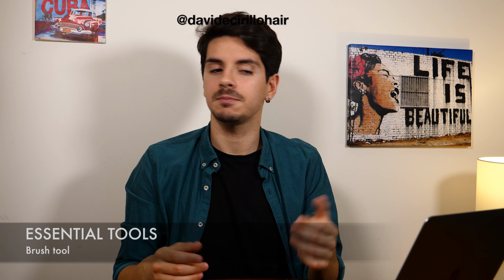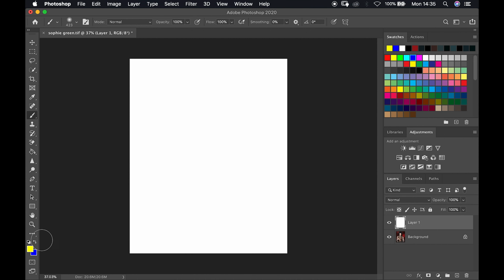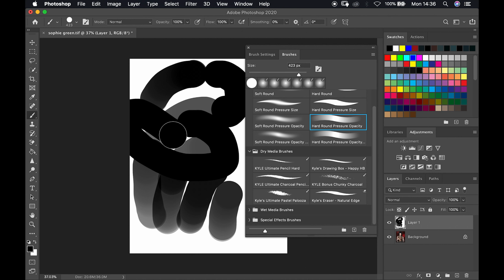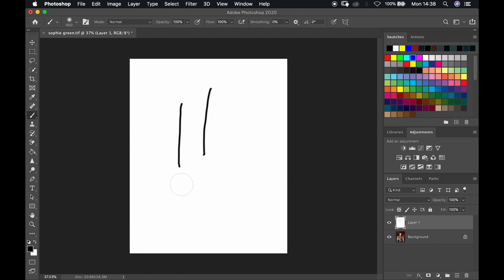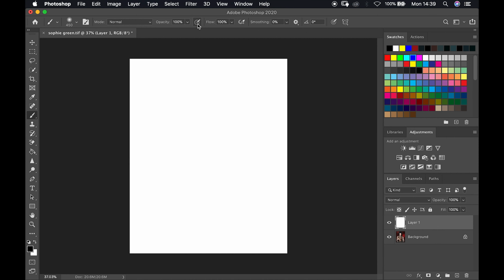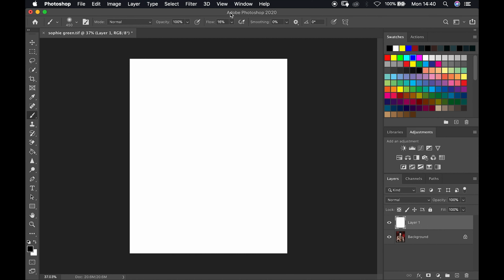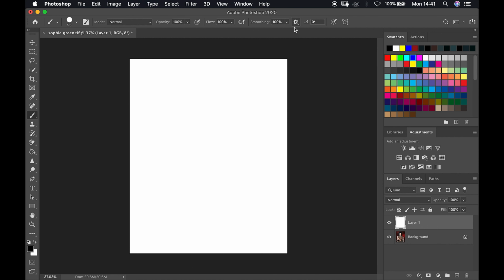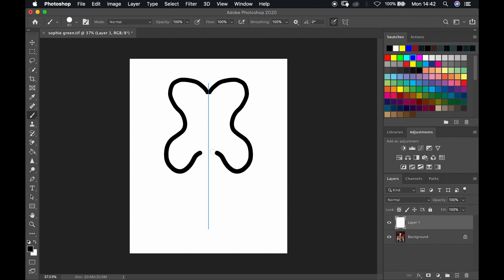Essential Tools in Photoshop - Brush Tool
Hi Guys, welcome to my 7th lesson about the Essential Tools in Photoshop.
In this lesson we're going to talk about the Brush Tool.

The brush tool is the most used tool in photoshop: it gives us the opportunity to draw brushstrokes and paint on layers and masks in a very easy way.
Photoshop is full of different options that allow you to personalise your brush in various ways, that's why practicing and trying different values will give you the chance to find your own personal brushes that suit your craft and help your every day workflow.

This will help us to keep posting and share with you our informations and knowledge about the retouching and photography world.